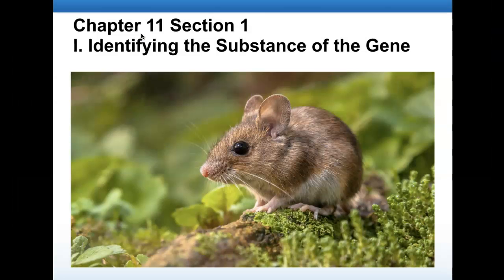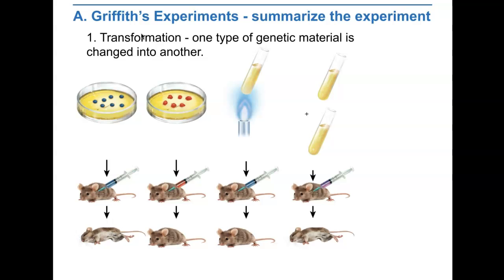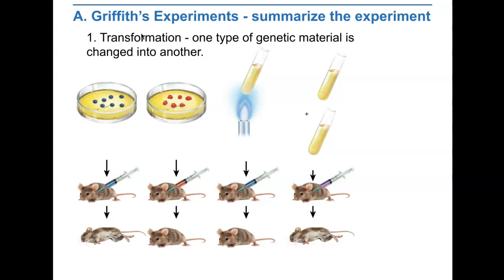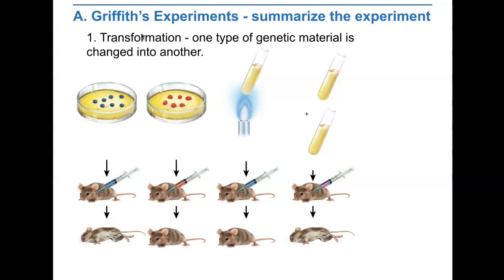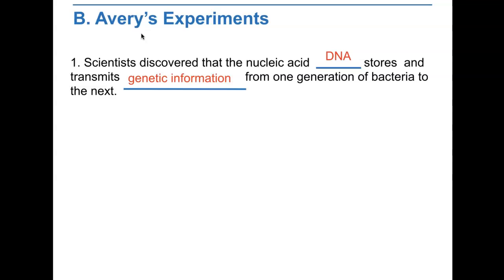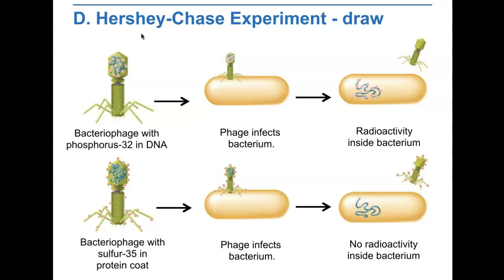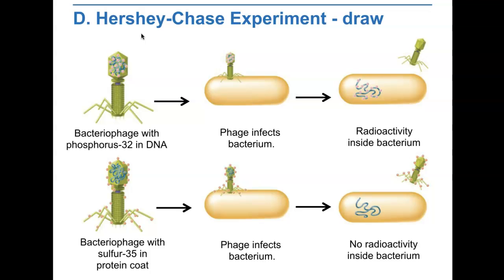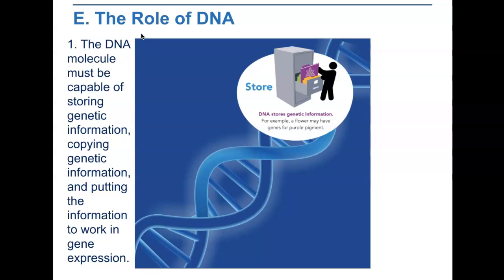Chapter 11 Section 1 Regular